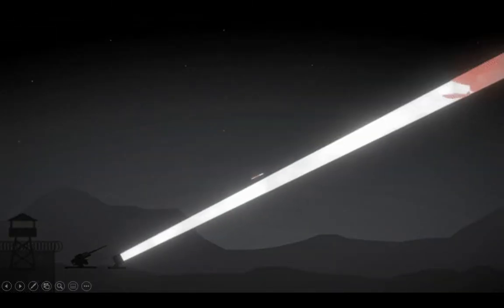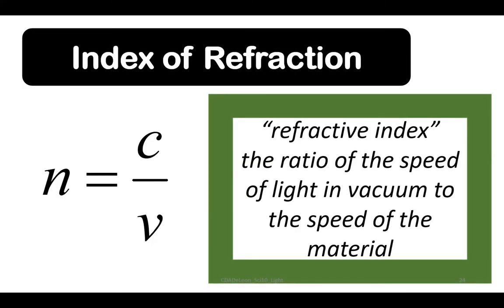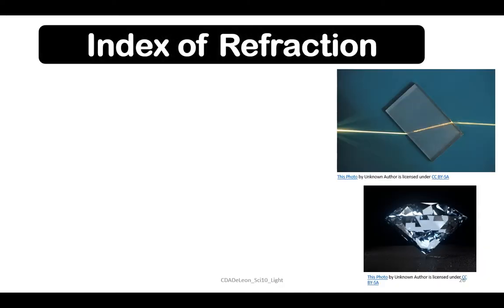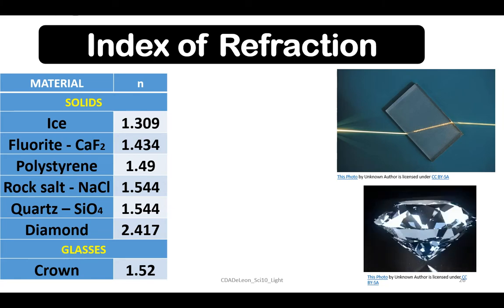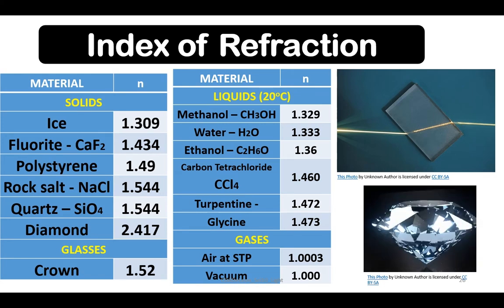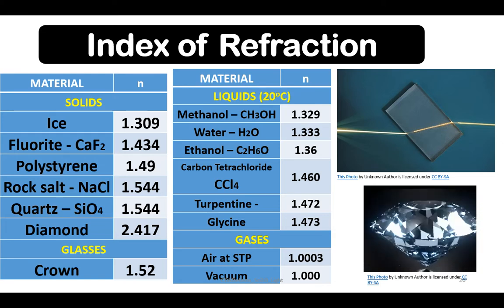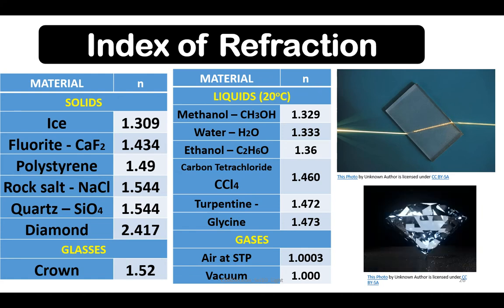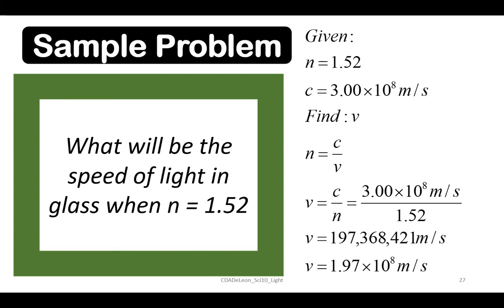DLSAU-BED: Science 10 - Index of Refraction (Part 4)